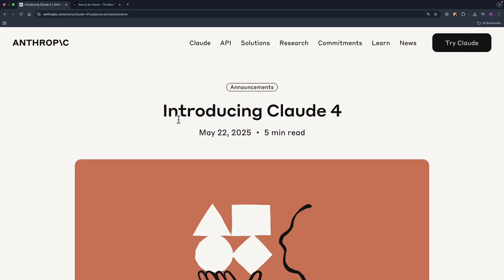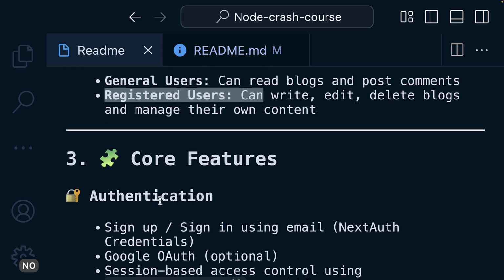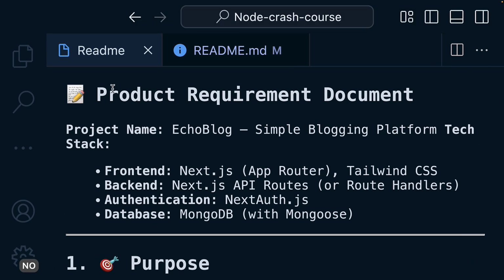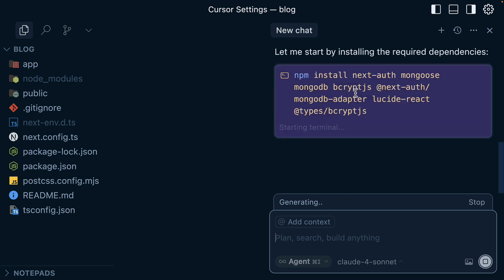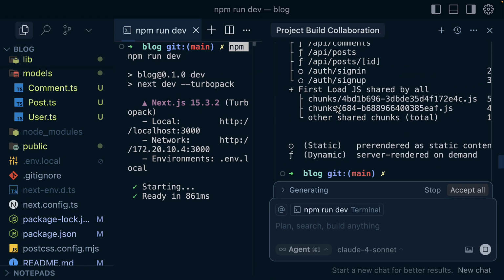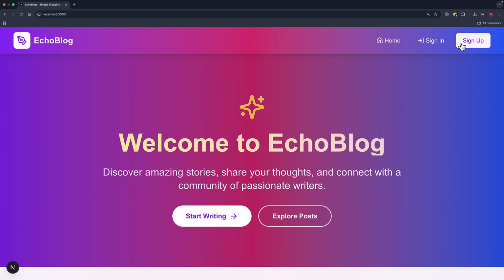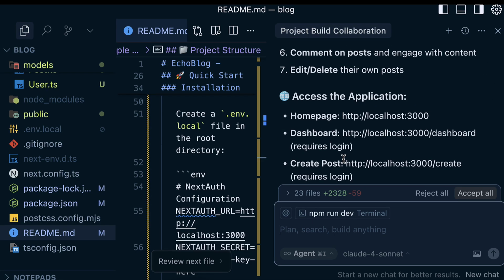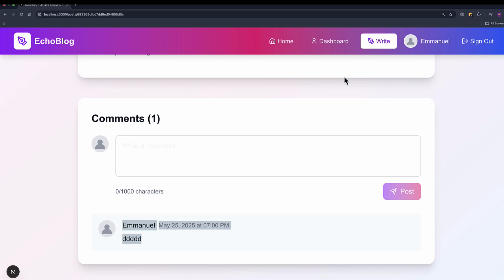Built a full-stack app with just one prompt using Claude 4 Opus. Yep, it's that powerful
Claude Sonnet 4 and Opus 4 aren’t just upgrades—they’re glow-ups. Compared to 3.5 to 3.7, this leap actually feels next-gen.